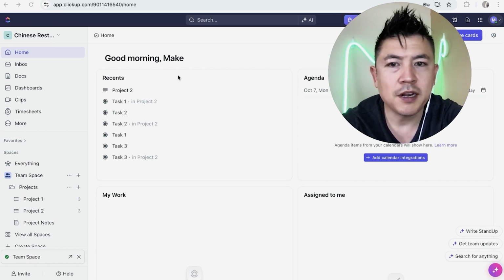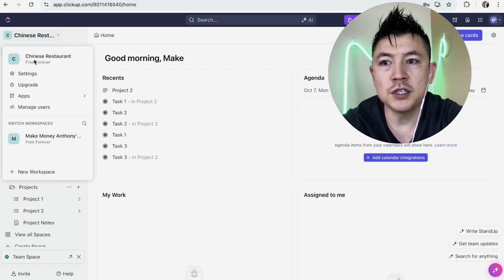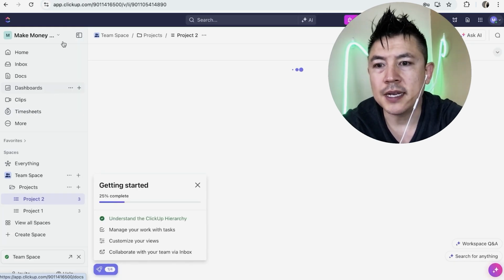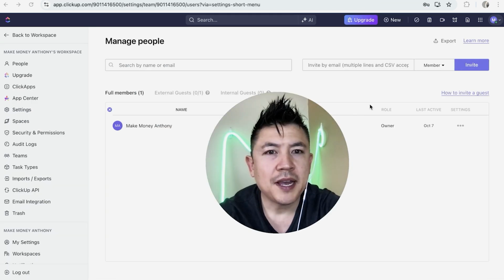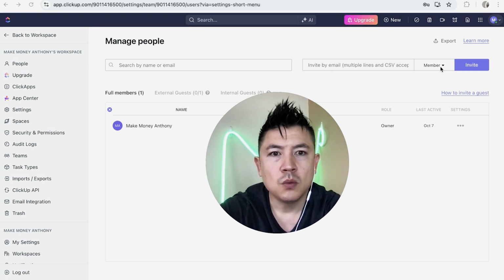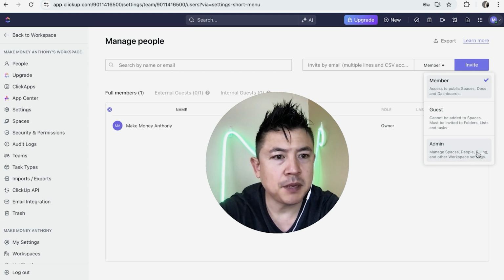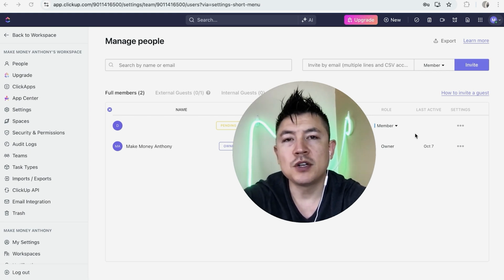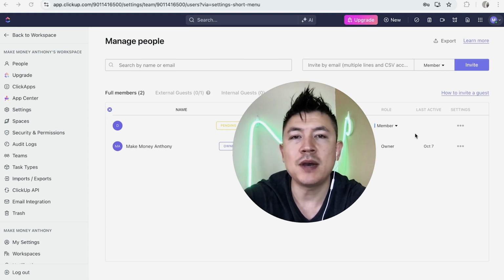✅ How To Add Admin Member To ClickUp Workspace 🔴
ClickUp is a comprehensive project management and productivity tool that helps teams and individuals organize tasks, manage projects, and collaborate efficiently. It offers features like task management, goal tracking, time tracking, document sharing, and team collaboration tools, all within a single platform. Users can customize workflows, automate repetitive tasks, and integrate with various other tools to enhance productivity and streamline project management.